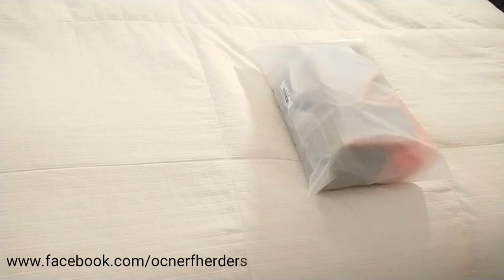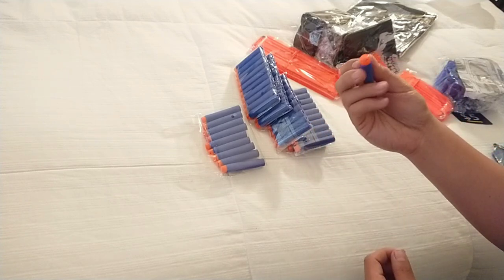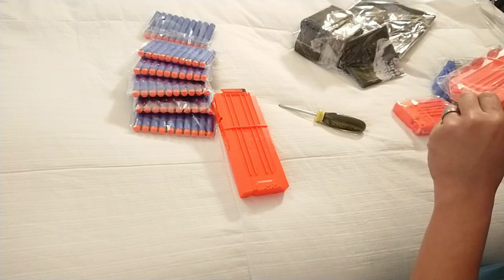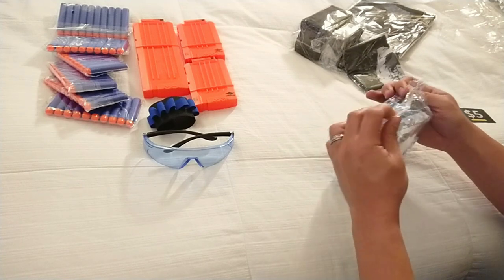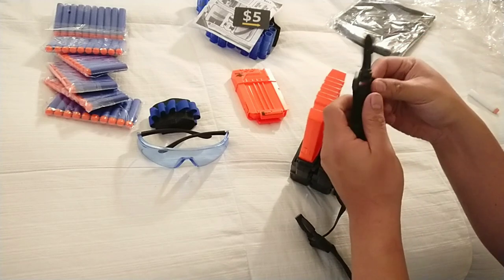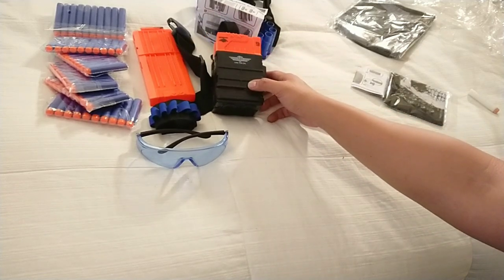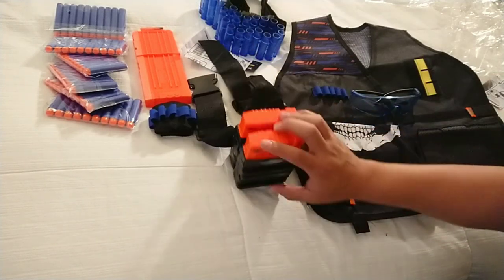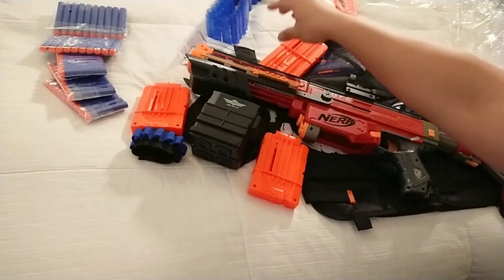Review - Nerf Tactical Vest Kit with Molle Mag Holder and More.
[ FOLLOW ME ]

[ FAN MAIL ]

Allan T.

[ DETAILS VIDEO ]

Credits

Set of 9 Tactical Vest Kit Compatible with Nerf Guns N-Strike Elite Series Blaster, Includes Refill Darts, Reload Clips, Tactical Mask, Waist Pack, Wrist Band and Protective Glasses

NERF ON!